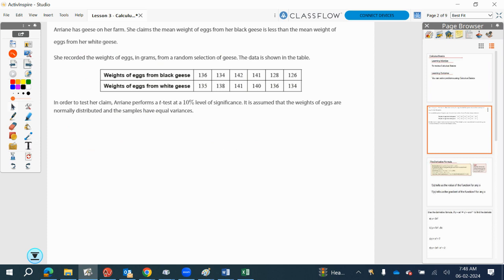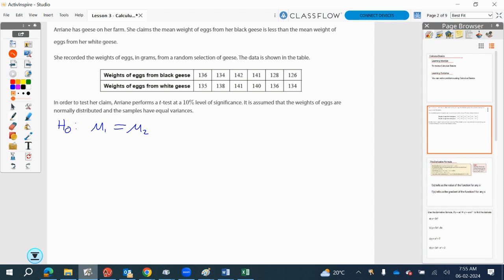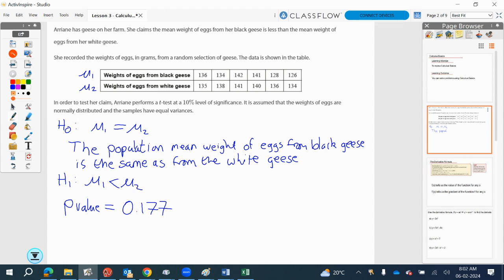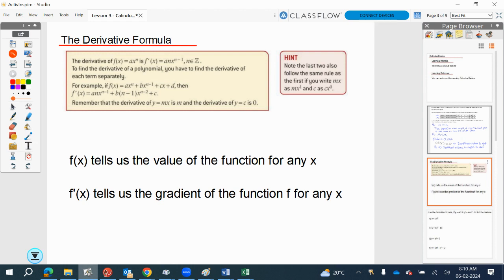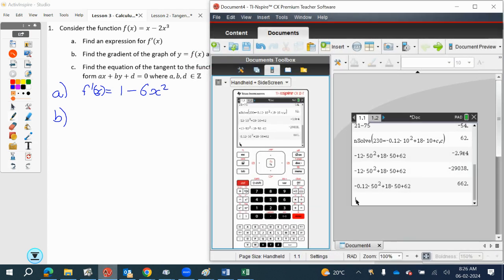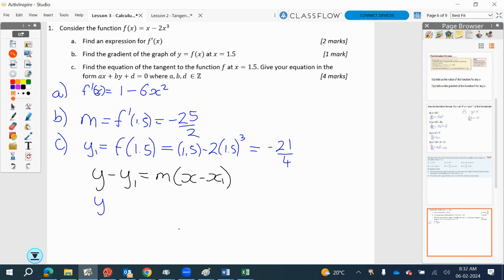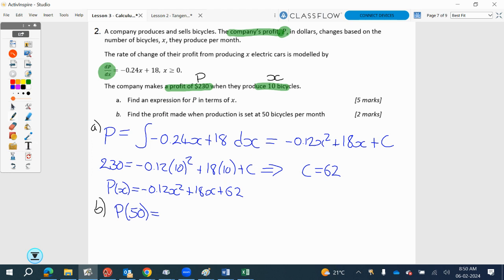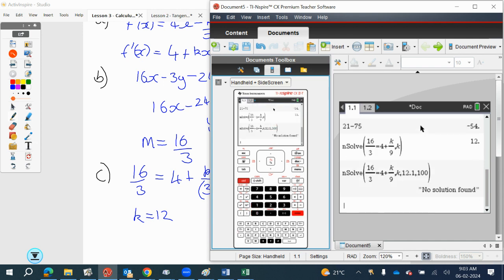AISL: Calculus Review